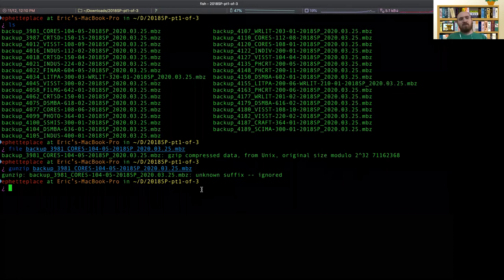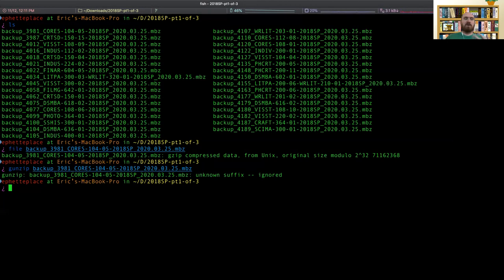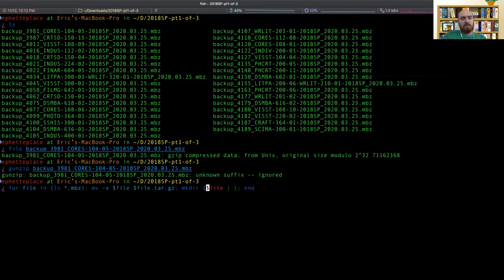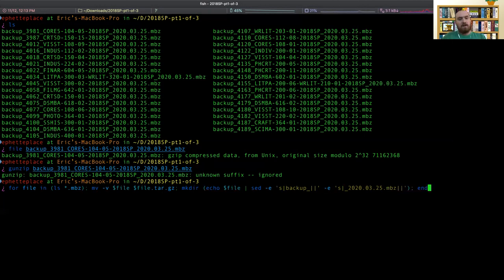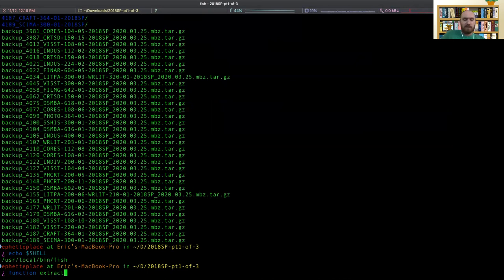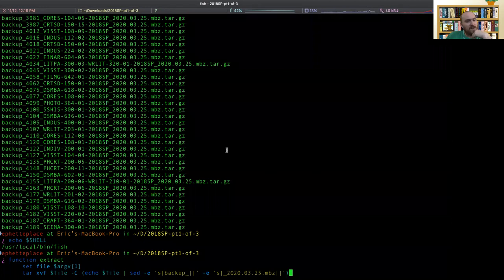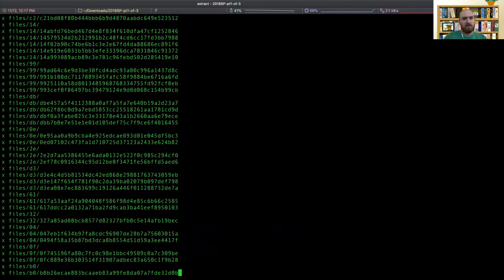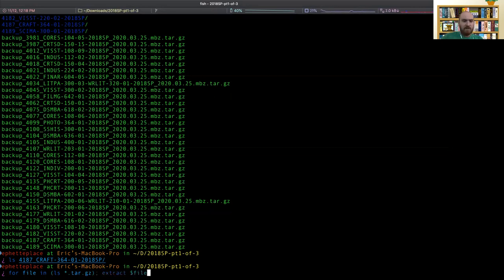Bulk processing with the command line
More of me gushing over how great the command line is, allowing you to automate operations on files. Here I unpack a bunch of strangely named zip archives into their own folders. This would take longer using an OS GUI and be very tedious, but a few loops/functions on the command line do it easily.

Tools used: Fish shell, ls (list), "for" loop, mv (move/rename), sed (stream text editor), gunzip & tar (file compression & packaging), functions.